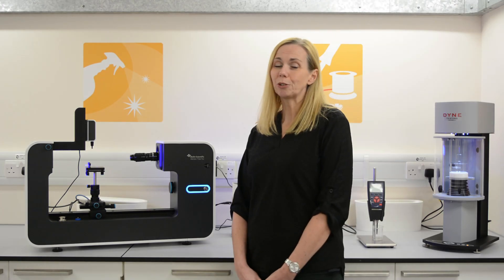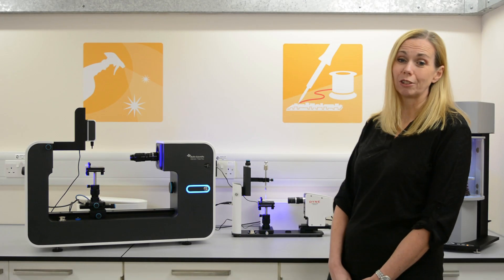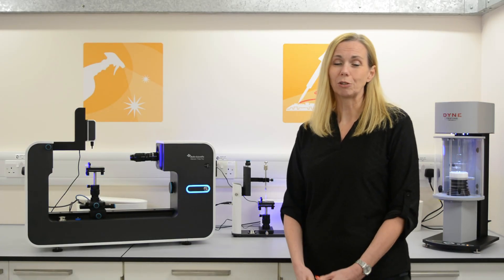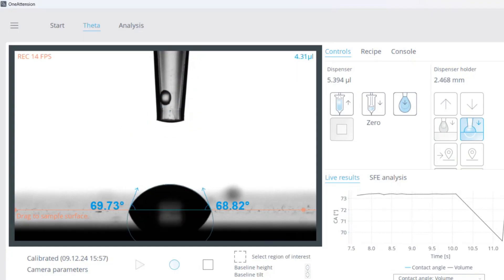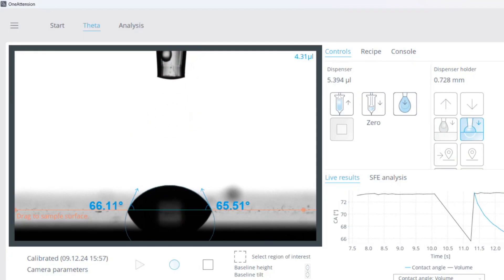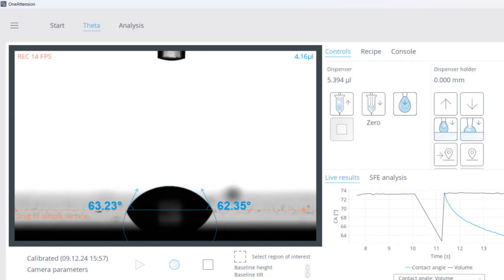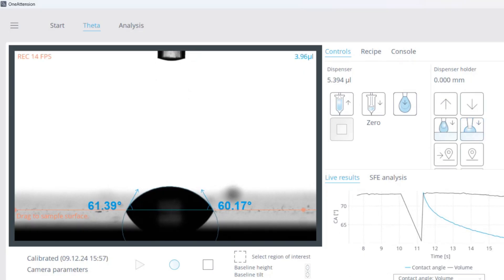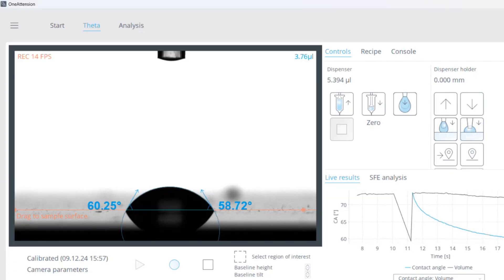What is a tensiometer? - JoinedUpMinute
In this week’s JoinedUpMinute video, Alison talks you through the role of a tensiometer.

Watch this video and learn:
🔸What a tensiometer is
🔸The differences between a bubble, force and optical tensiometers
🔸How they can be used to study the interaction between liquid and solids

To get hands on with any of the tensiometers you've seen in this video, head over

JoinedUpMinute is our weekly minute-long video sharing insights from our world. You can catch up on past videos on our JoinedUpMinute YouTube playlist.